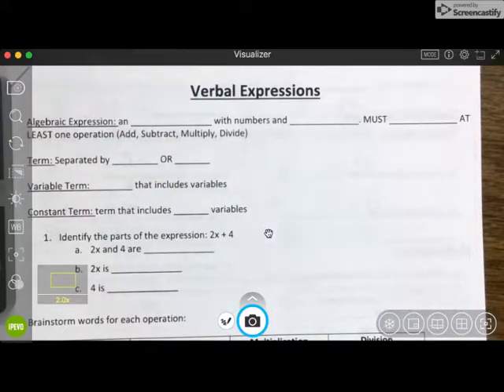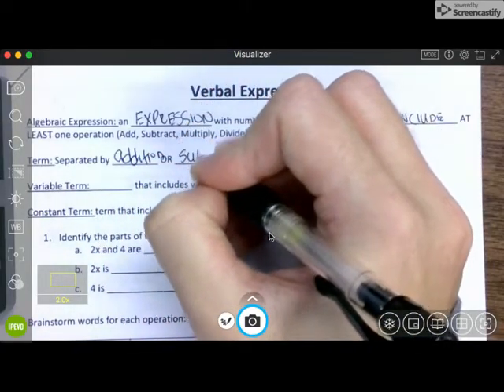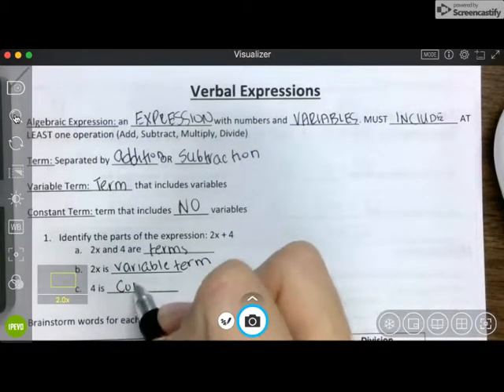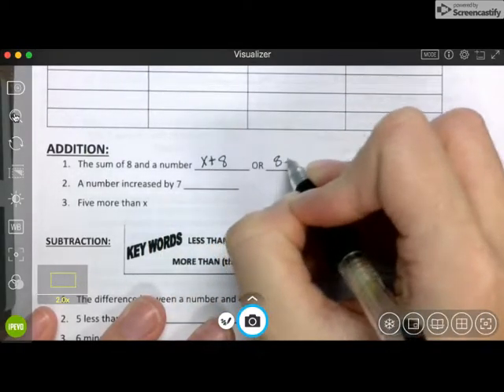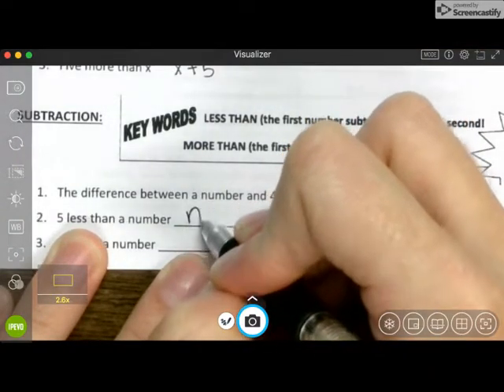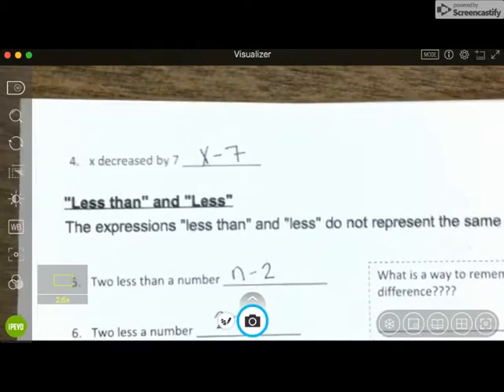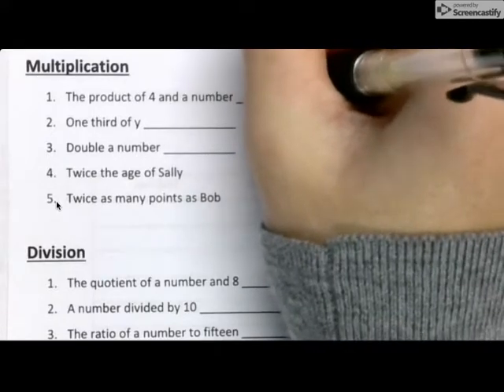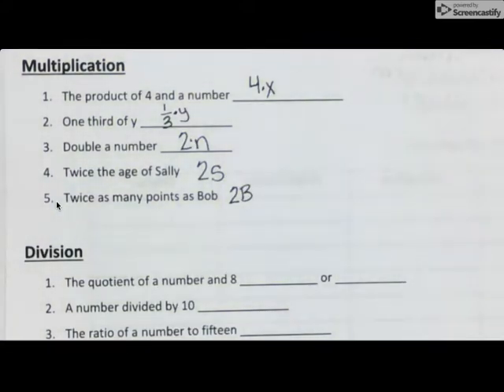Sep 19, 2019 10:43 AM